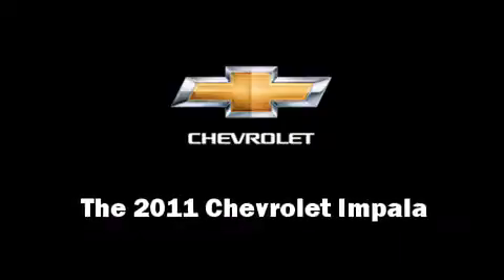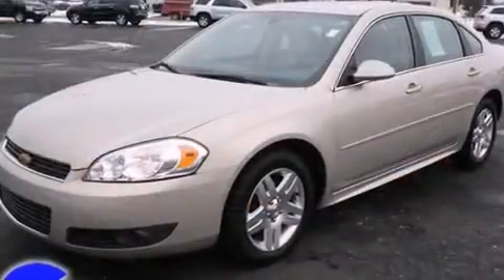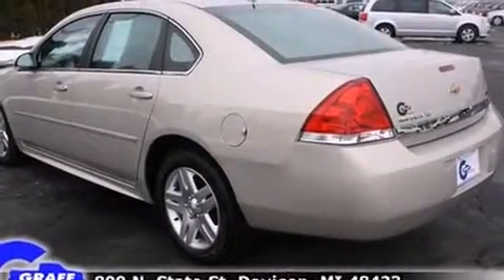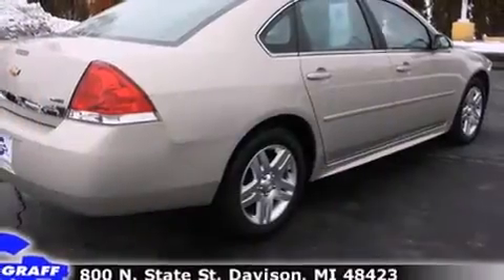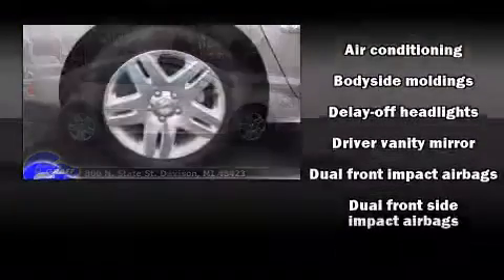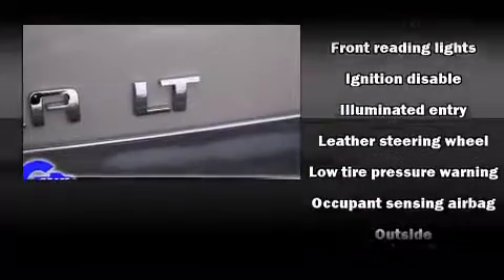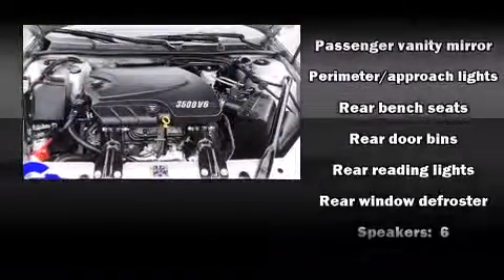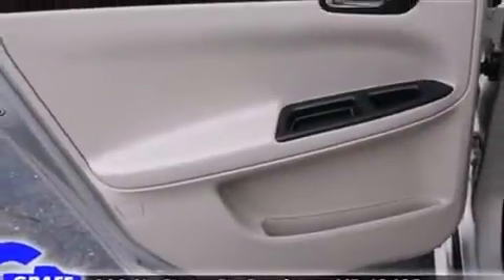2011 Chevrolet Impala near Marshall, Michigan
Check out this 2011 Chevrolet Impala has the sought after LT trim! This 2011 Impala is located near Marshall, Michigan.   This vehicle has around 25K, and comes with a five day/150 exchange policy.  This 2011 Impala is a one owner Sedan as reported by an AutoCheck Report.  A few of the hot options are: abs brakes, am/fm radio, remote keyless entry, speed control, split bench seat, foglamps and cd player.  This show room ready 2011 Impala is a great find!  The gold mist metallic paint is in fantastic condition and the neutral interior appears to be smoke free.  Come on down and take this Sedan for a test drive, the engine sounds great and you'll love the silky smooth Automatic transmission.
    Hank Graff Chevrolet Davison
    Address:
    800 N. State St.